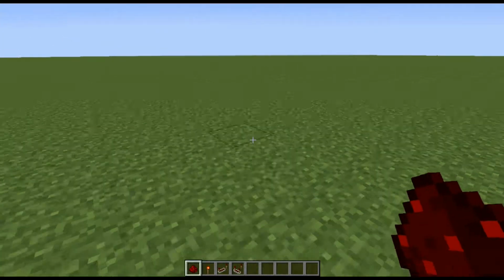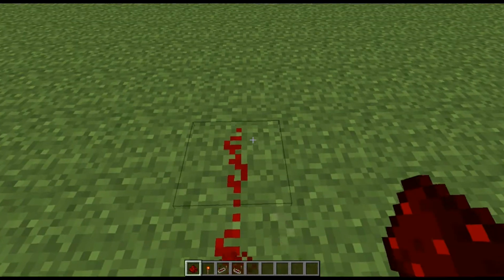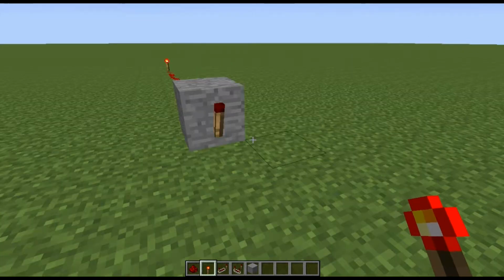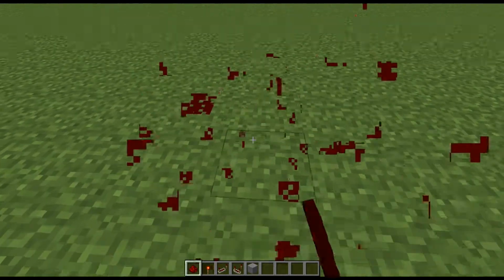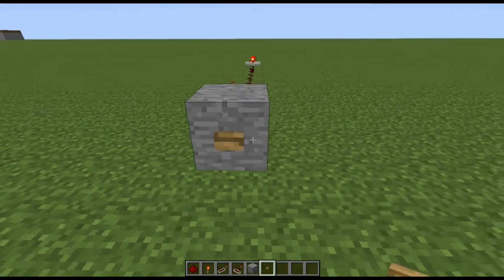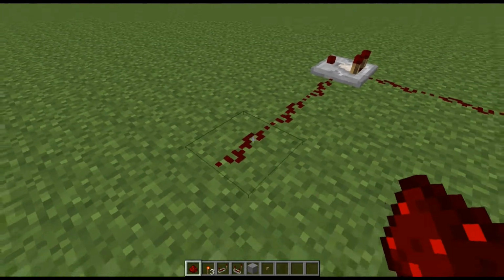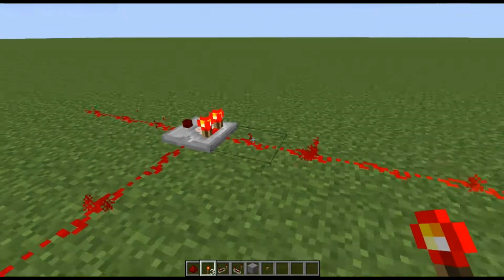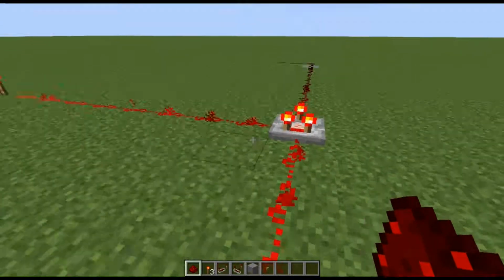Minecraft Tutorial - Redstone Basics: What is Redstone?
In this video I cover the very basics of redstone, redstone torches, redstone repeaters, and redstone comparators.